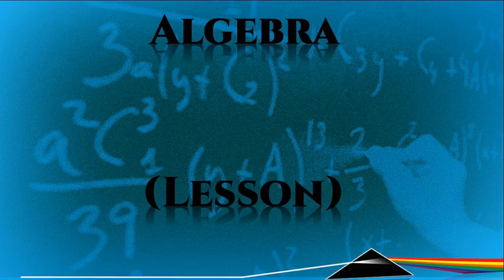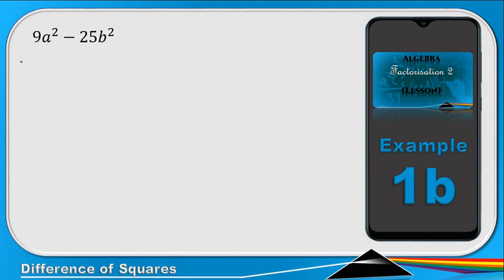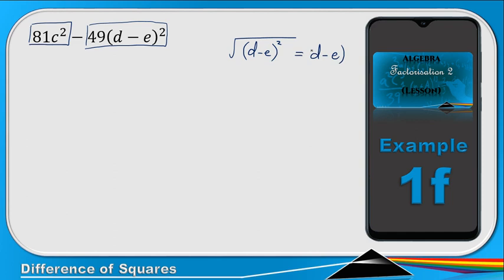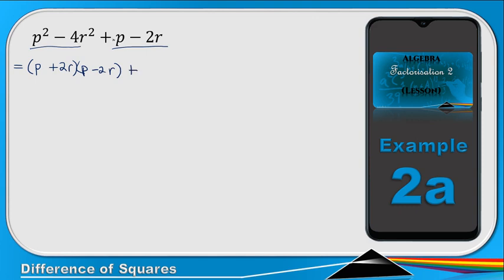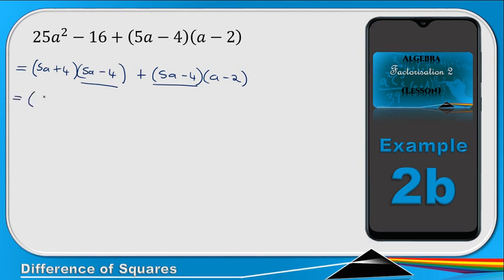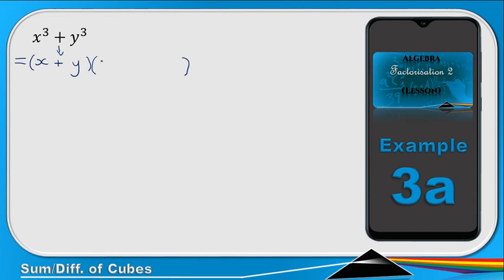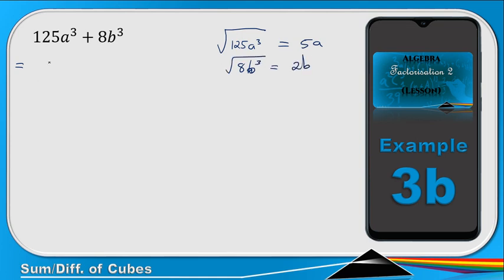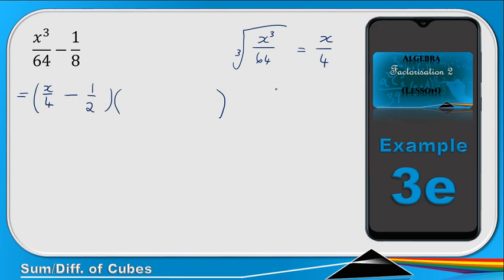S1005 Factorisation 2 Lesson